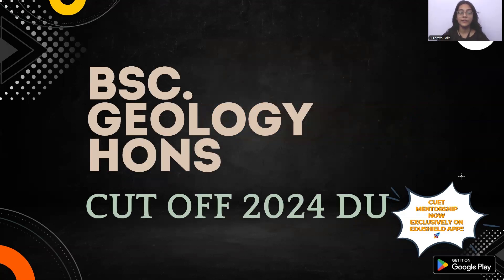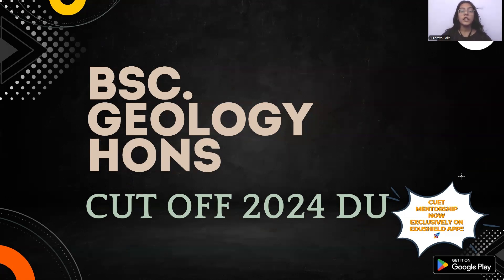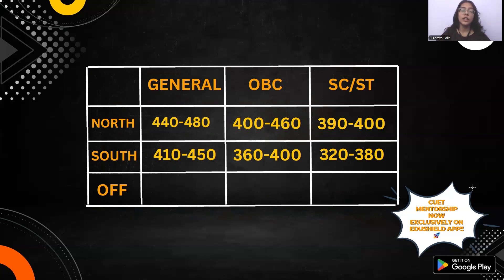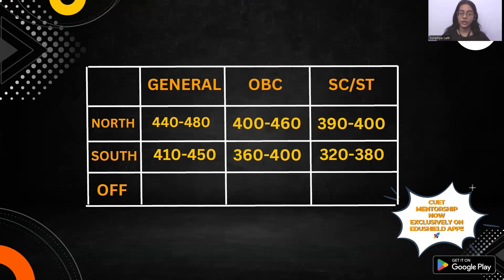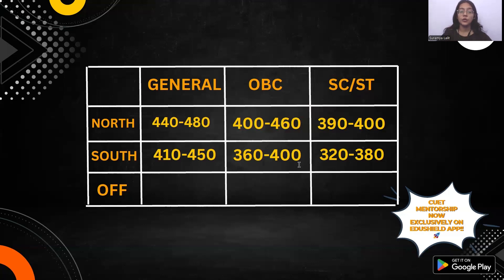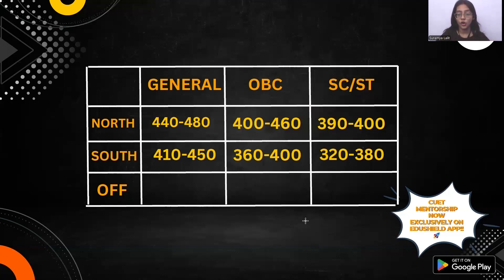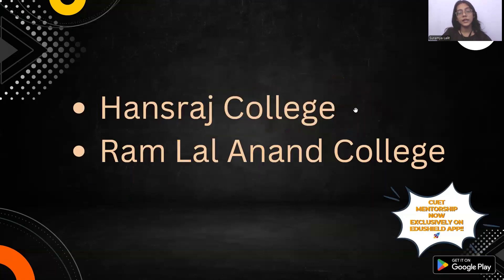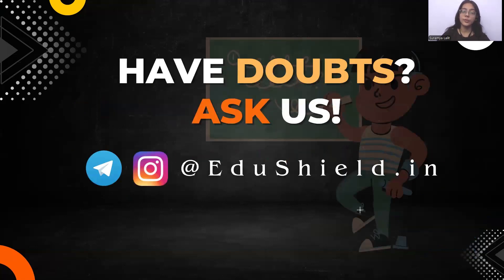EXPECTED CUT OFF FOR SCIENCE STREAM IN DU : GEOLOGY HONS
This series will cover all the courses of science stream and explain the expected cut off along with various college of DU offering it.
By Suramya

INFORMATION ABOUTSCIENCE STREAM CUT OFF | DU ADMISSION PROCESS
A candidate applying to CSAS(UG)-2024 must have appeared in CUET (UG) - 2024, conducted by NTA.

🔴Now get DU PREFERENCE SHEET for  *FREE*!!🔗
Live exclusively only on EduShield App 💥
Avail now! 💯

CUET 40 days strategy Right way to crack CUET 2024 | CUET Crash Course Complete Information Last 40 Days Strategy for Language & General Test | CUET 2024 |